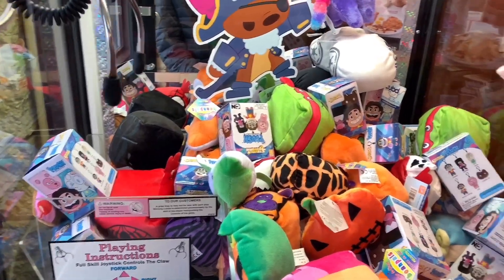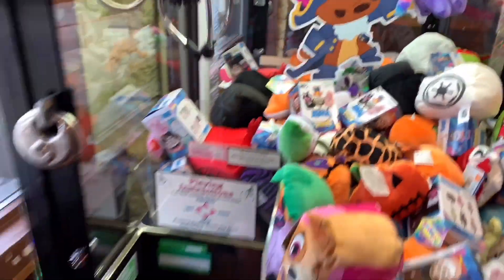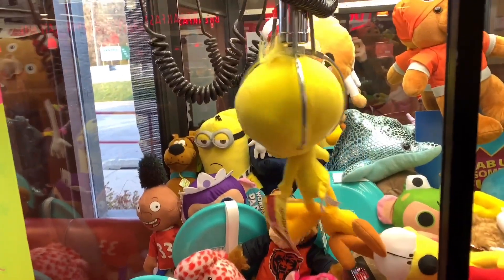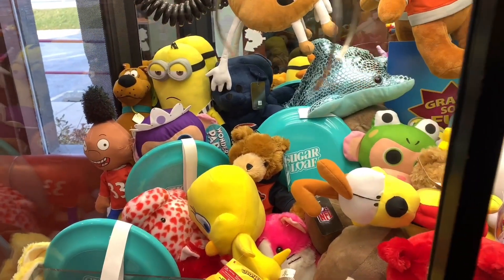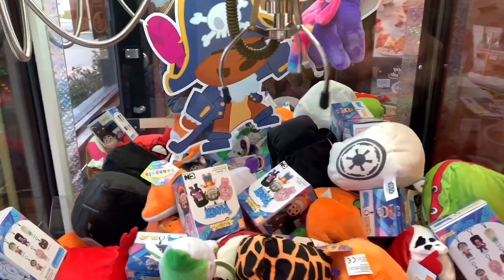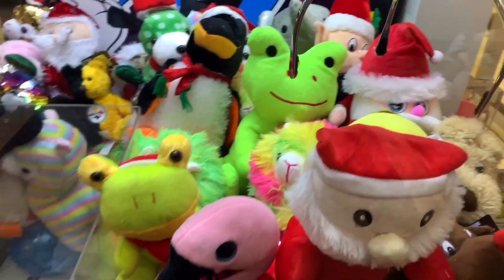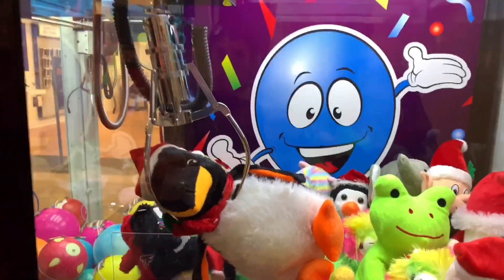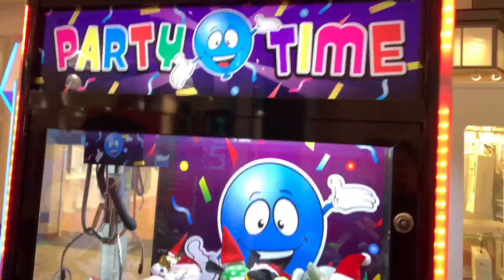I HAD TO SHAKE THE CLAW MACHINE SO HARD